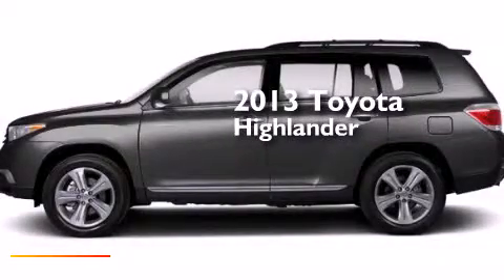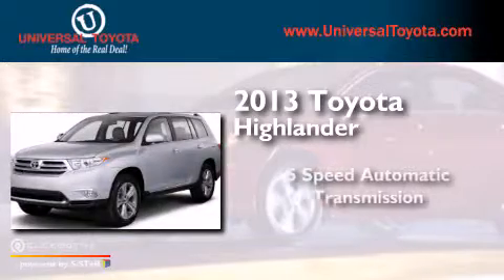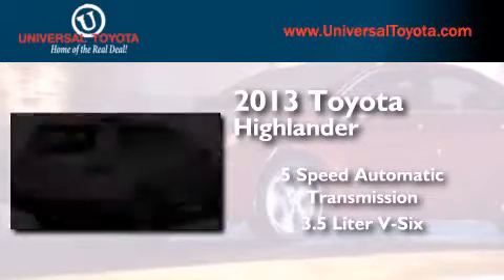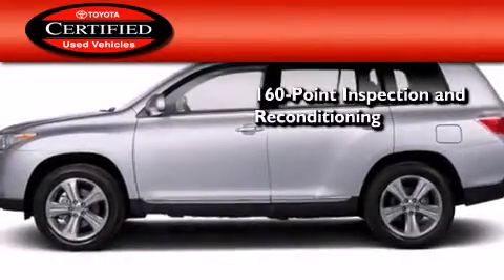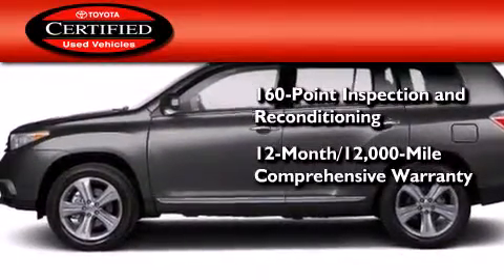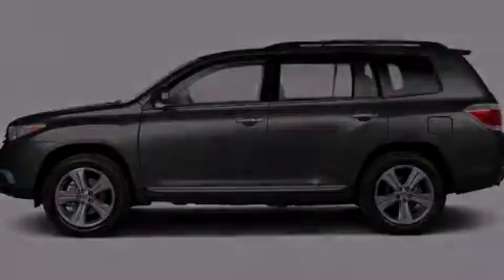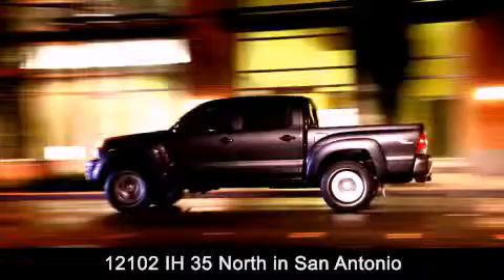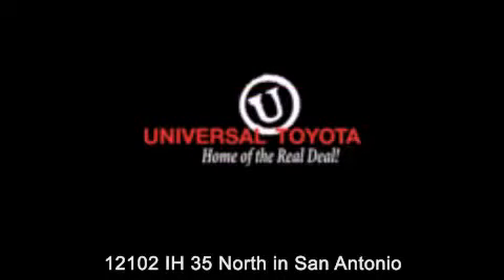Used 2013 Toyota Highlander Boerne TX Universal Toyota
We have been honored to serve the San Antonio TX area , we promise that your experience at our dealership will exceed your expectations ! Year : 2013 Make : Toyota Model : Highlander Engine : Gas V6 3.5L/211 Trans . : Automatic Exterior : Magnetic Gray Metallic Miles : 32,425 Stock : 28248 Universal Toyota 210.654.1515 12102 IH 35 North San Antonio , TX 78233